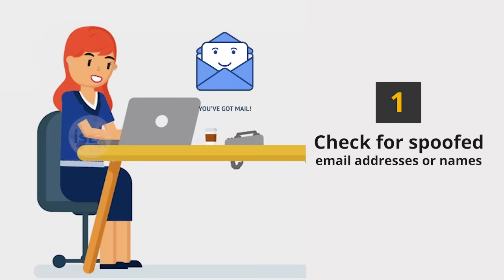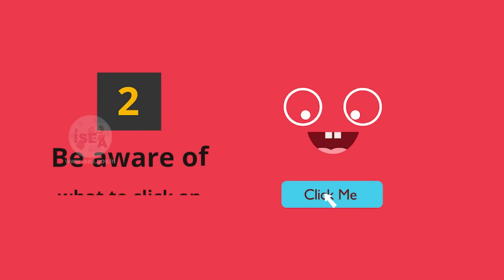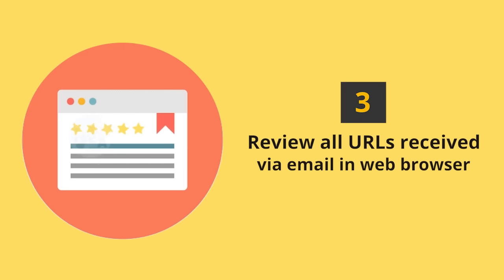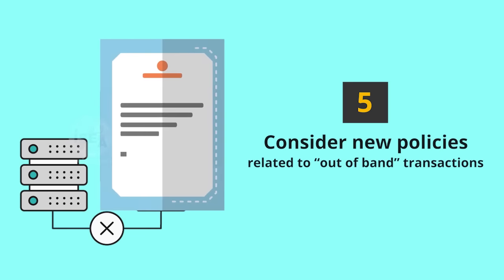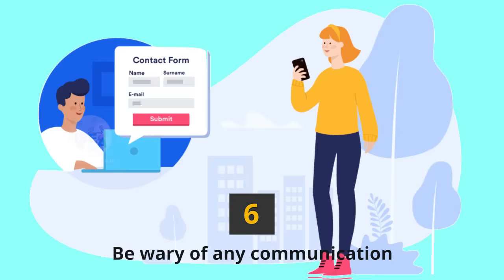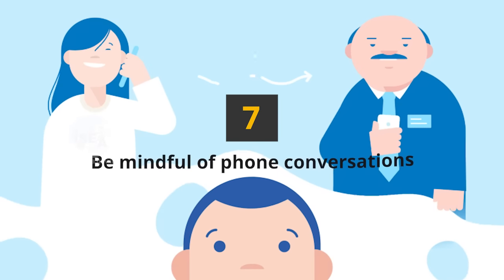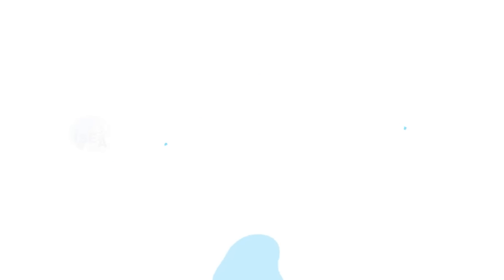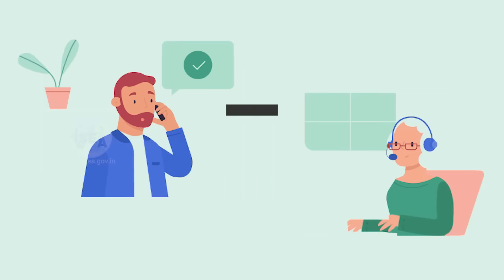Whaling - learn what is whaling and follow the safety tips and stay safe online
10 Snapchat: @ssoindia